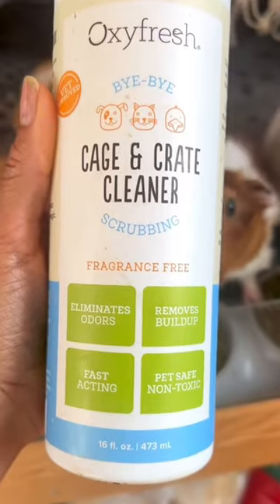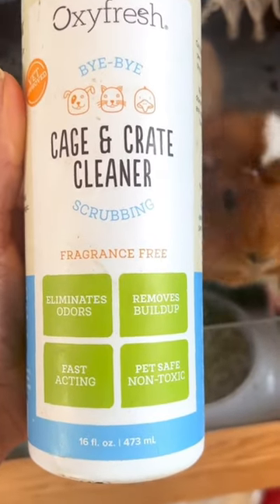#1 Hack To Clean Your Guinea Pig's Cage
Do you clean your guinea pig's cage only to turn around for a quick snack break and find the cage mysteriously messy again?

We totally get it, smells and messes happen — and when they do, you need a powerful cage cleaner that you can trust to start working quickly! Our groundbreaking, non-toxic, Pet Cage Cleaner doesn't just smear pesky little problems into big messes — it cleans them away like magic.

Just Spray And Wipe Away

UNSCENTED BIRDCAGE CLEANER – No harsh, dangerous chemicals here — just a safe, scent-free, powerful formula you can always trust.

AWESOME SMALL ANIMAL CAGE & HABITAT CLEANER– It's a pet odor eliminator spray that loves to multi-task. From small crates to large kennels — keep 'em smelling great all day every day!

QUICKLY ELIMINATES ODOR – Just spray and say goodbye to urine, poop, and any other cage and kennel odors with a fast-acting, cage cleaner and deodorizer you can trust.

SAFE, NON-TOXIC FORMULA - Gentle and tough. Our safe formula is bleach-free, alcohol-free, dye-free, fragrance-free and cruelty-free... you still have to buy it though; it's not like free, free.

YES! BYE, BYE SCRUBBING - Our wipe off non-toxic Pet Cage Cleaner is so easy, just spray and wipe away. No need to rinse as we don't use harmful dyes, overpowering perfumes, or harsh chemicals.

And here's the exciting part - you can find Oxyfresh Cage Cleaner easily on Amazon! Just click the link below to grab your own bottle and turn your pet cleaning adventures into a seamless and successful experience.